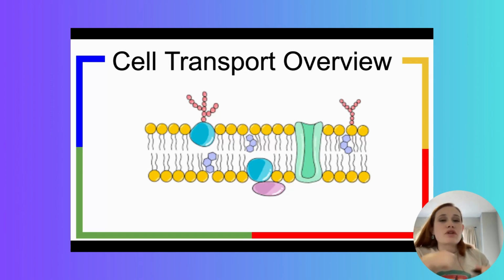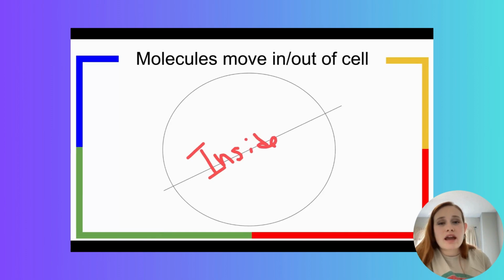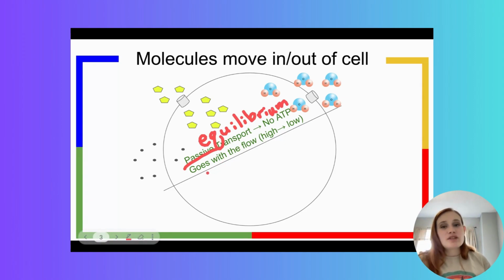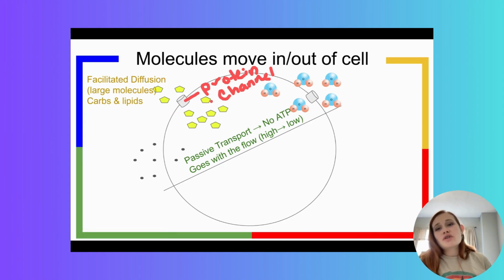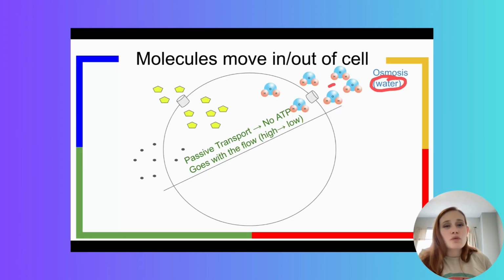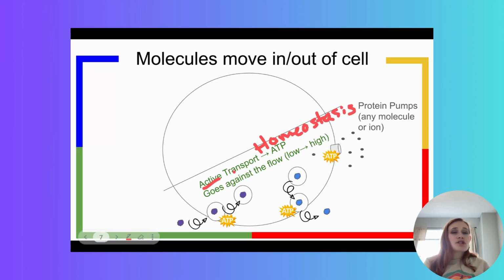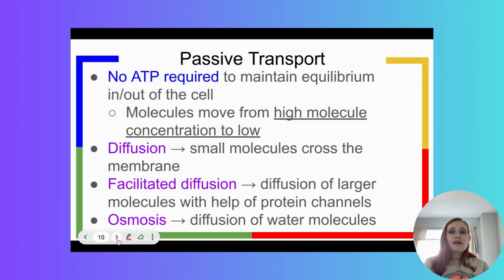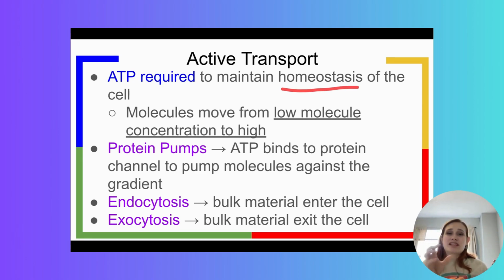Overview of Cell Transport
After this video, you should be able to compare the mechanisms of active and passive transport and define & show how molecules move in diffusion osmosis, and active transport.